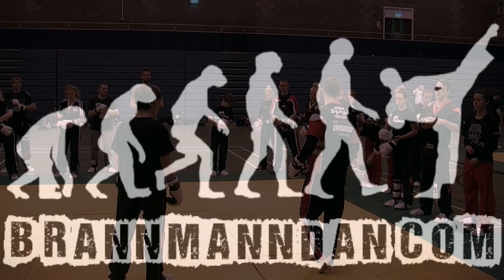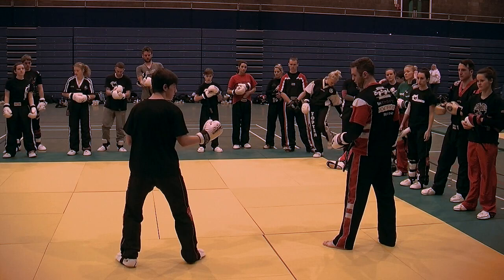IPFT Didactic Throwing a Fake by Robbie McMenamy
Join us for the IPFT SUMMER KAMP 2016 from 28 July to 4 August 2016. Palermo

Intensive Point Fight Training is a methodology created by Gregorio Di Leo. A world wide community of people in love with Point Fight.
Here some amazing didactic video you can use to improve your fighting style.